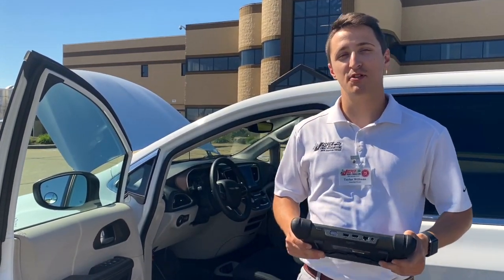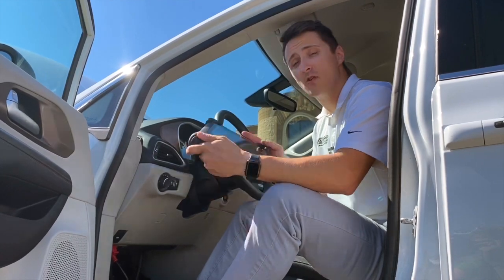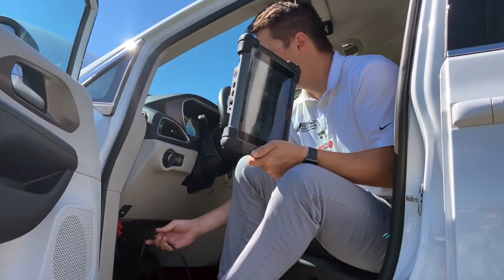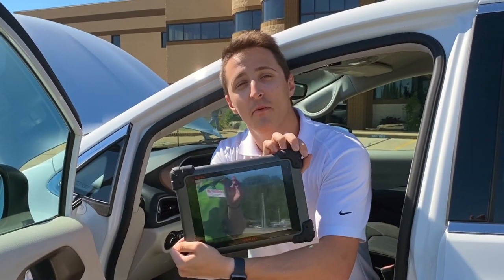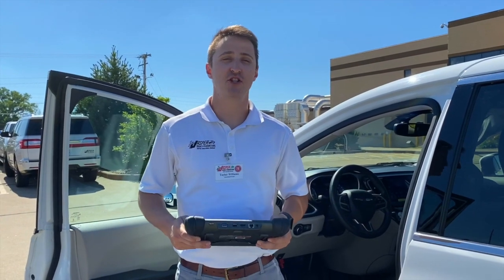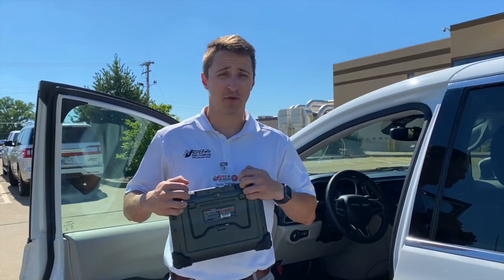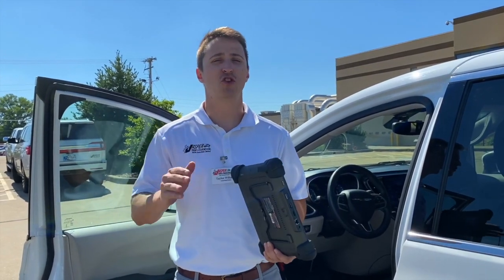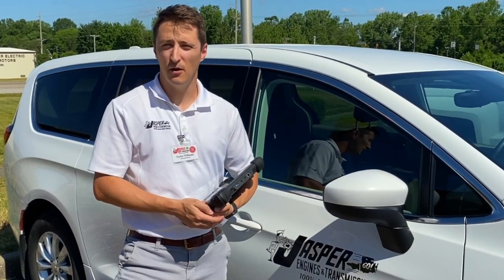Confidence in Motion - Episode 3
Each week Charlotte and Taylor will bring you a quick look at one of our many JASPER products!

This week, we are sharing information on diagnostic trouble codes for the Chrysler 3.6L Pentastar. We will also share information on how to contact your local installer to help with any and all of your vehicle needs!